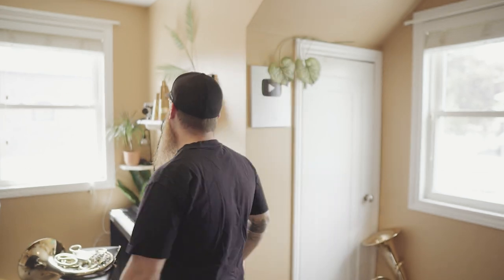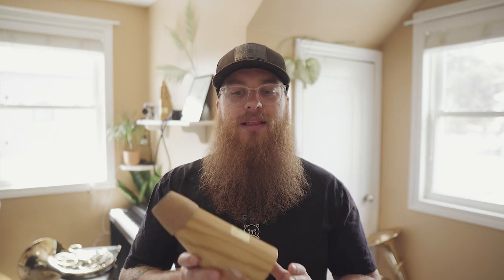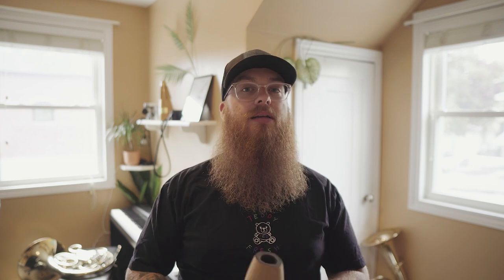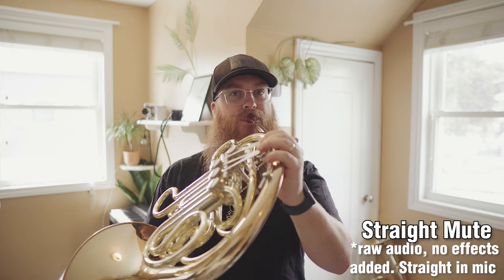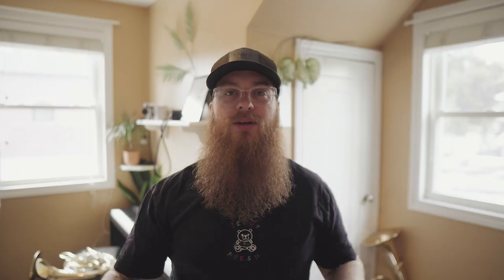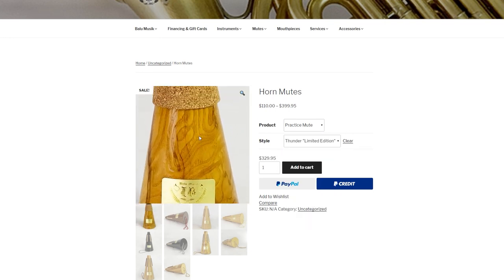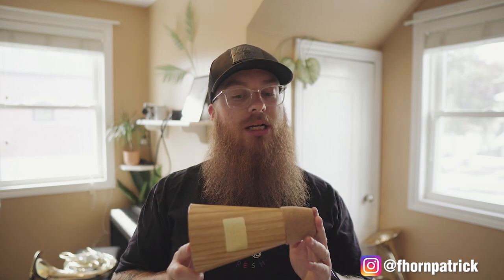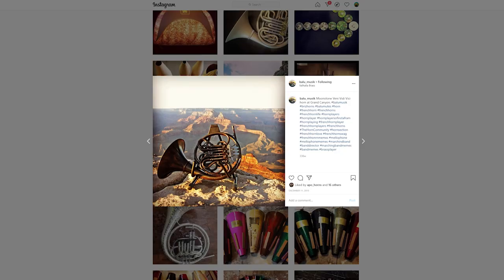The BEST mute for practicing French horn at home!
I'm SHOCKED! Honestly, I figured it would be good and cut the sound. But the amount of sound is cut, while retaining airflow and the correct tuning was mind blowing. To clarify how I performed the audio test. For the talking parts, I boost the value so that you can hear me and I add a multiband compressor to level the audio so that it sits around -3db. For the playing test, I removed both of those so it was the audio straight into the mic with the same gain setting for each test.

Balu Musik makes some great products so I want to thank them for sending these mutes over and if you could show some love to them for sending these mutes so I could show them to you, go over and follow on Instagram and Facebook!

I also would just like to mention how this video was NOT sponsored. Balu Musik was kind enough to send over these review units to get my feedback and share them with you. Enjoy!

Video Chapters:
- Intro 0:01
- Balu Practice Mute!: 0:45